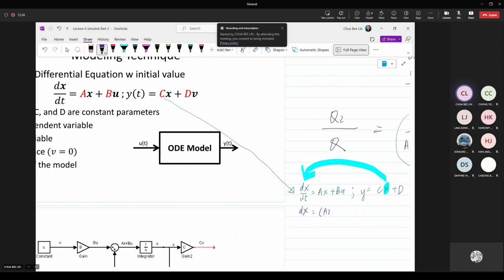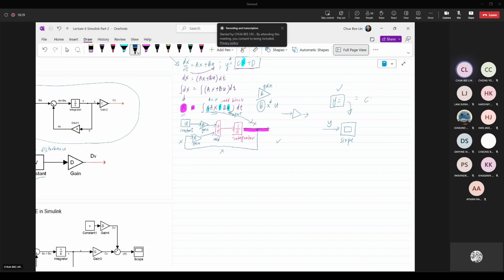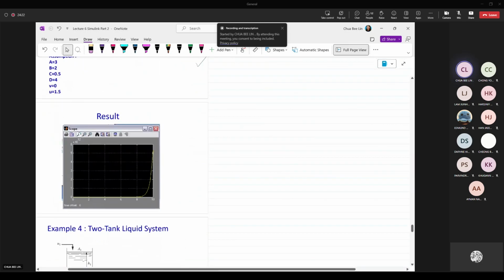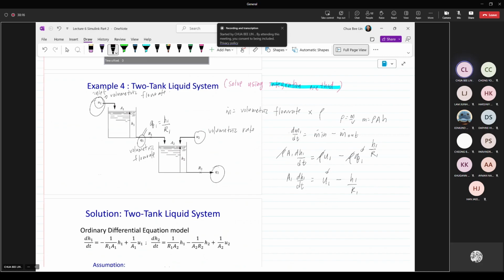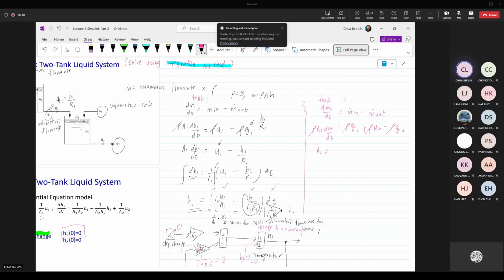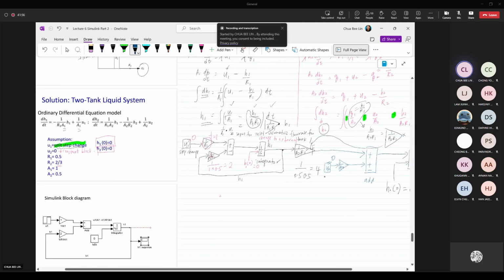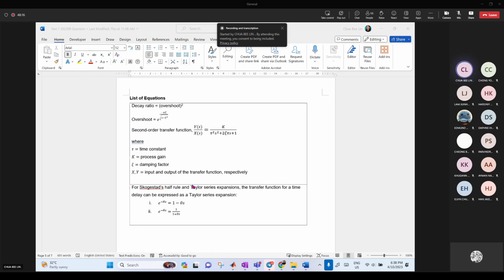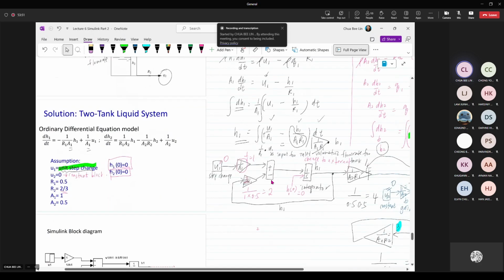PCI lecture 6(cont)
We got some lore for test next week and finals
edit: starting week 10, dr chua no longer teaching us :((

started recording late coz im feeling sick and fell asleep oops(also no ost in the background this time)